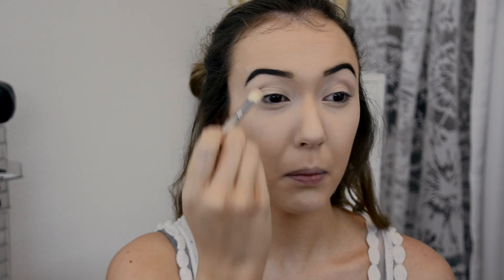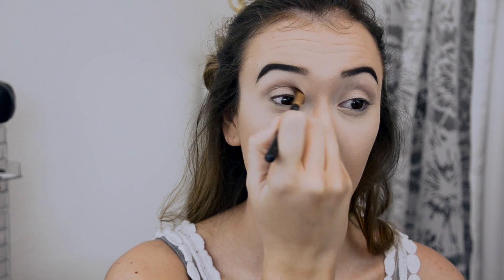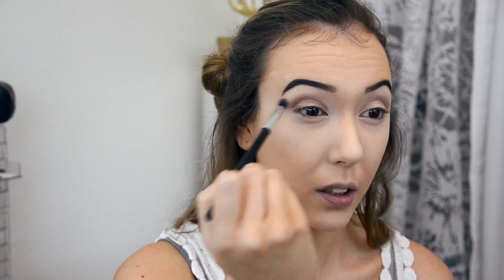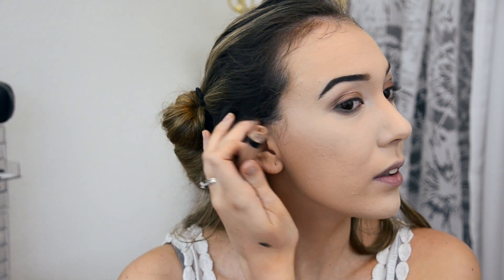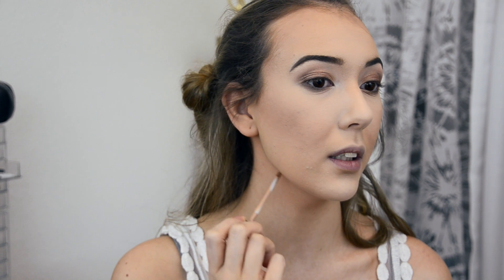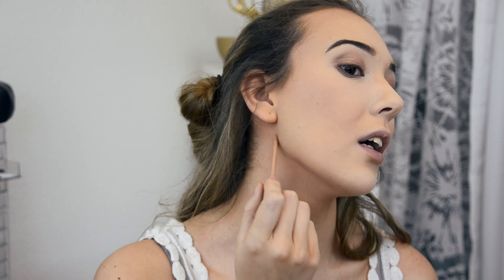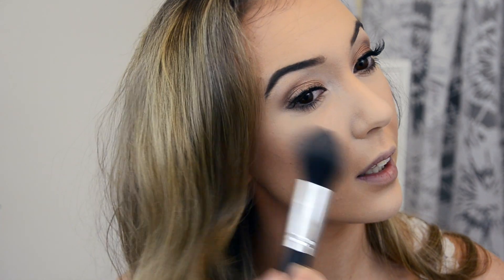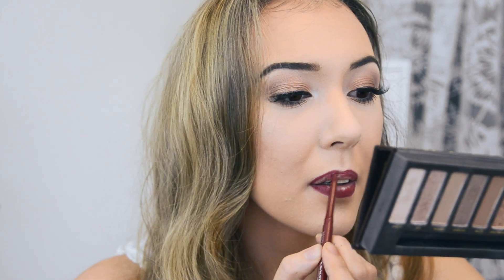Chrissy Teigen Oscars inspired Tutorial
Hello Beautiful!

I experienced the worlds worst day of filming , but thats okay! im only human, things happen and im not going to hold back a video because I am a perfectionist. I want my flaws to show and I want you lovely viewers to know that things don't have to be perfect :)

Well on that note please enjoy
xoxo